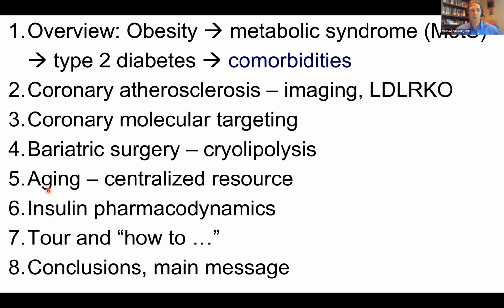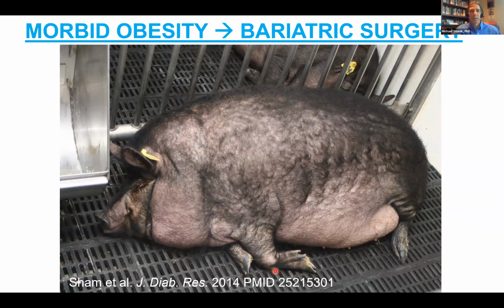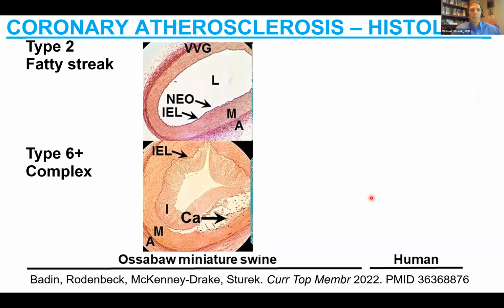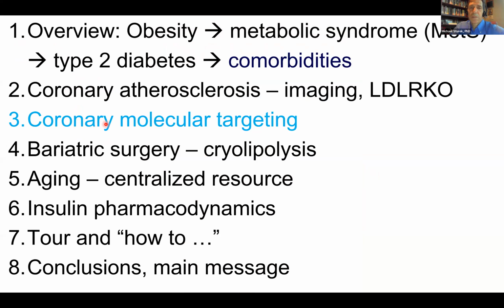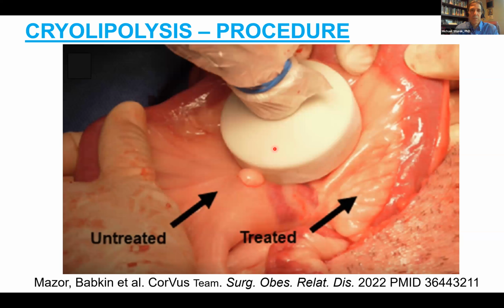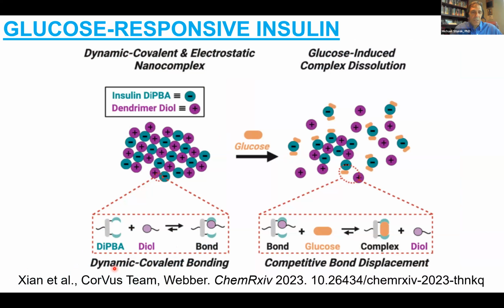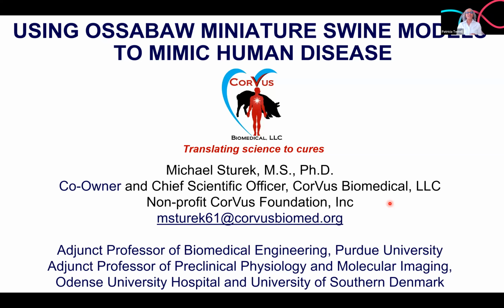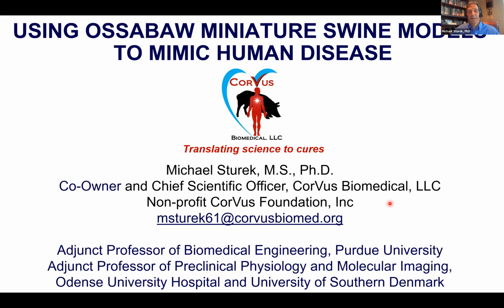Using Ossabaw Miniature Swine Models to Mimic Human Disease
Miniature swine are the premier coronary vascular research model and the Ossabaw breed in particular extends this strength as the most widely used  large animal model of metabolic syndrome and comorbidities. Examples of the study of numerous systems and comorbidities include: skeletal muscle fiber typing, exercise, polycystic ovary syndrome, urinary bladder dysfunction, intestinal microbiome, immune cell signaling, fatty liver and steatohepatitis, renal fibrosis, retinopathy, and aging.

Michael Sturek, MS, PhD, presented CorVus Biomedical's research on this innovative animal model and its uses in exploring translational interventions such as cryolipolysis, insulin pharmacodynamics, coronary stenting, and vascular targeting and imaging. Additionally, Sturek also introduced  gene editing of Ossabaw miniature pigs.